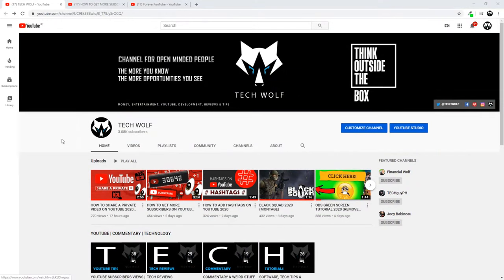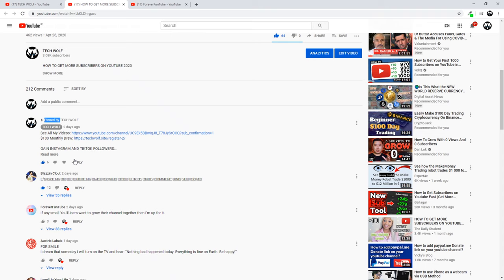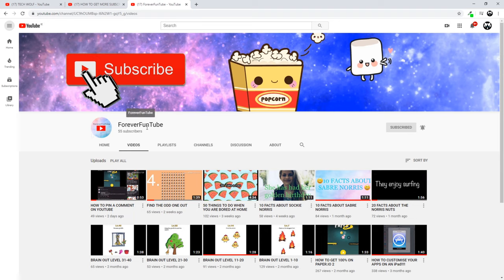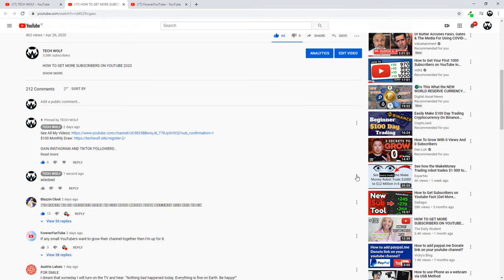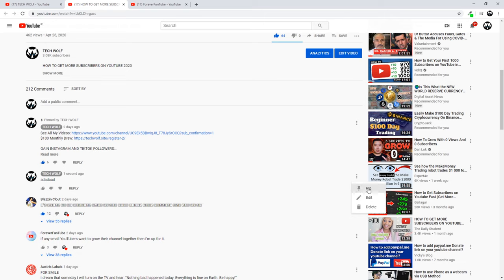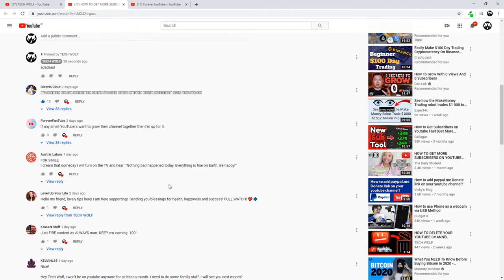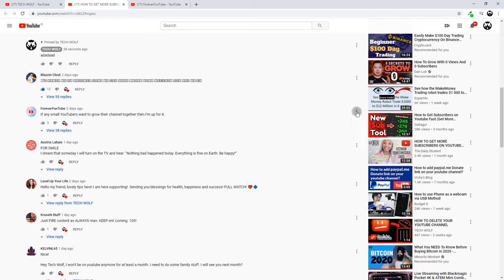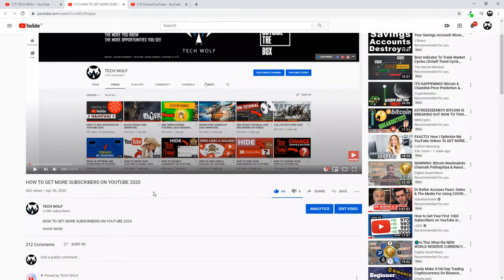HOW TO PIN A COMMENT ON YOUTUBE - (EASY)